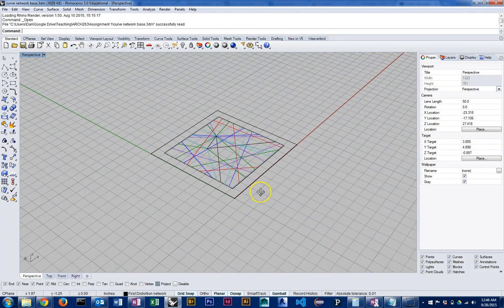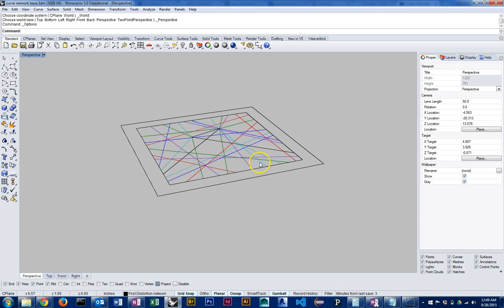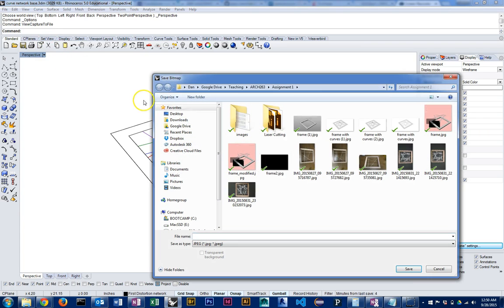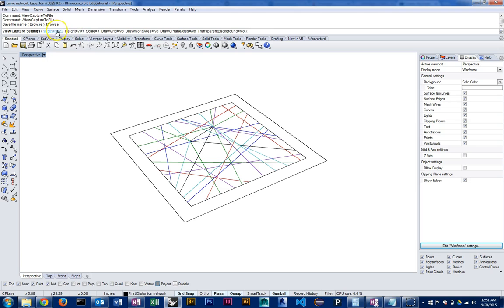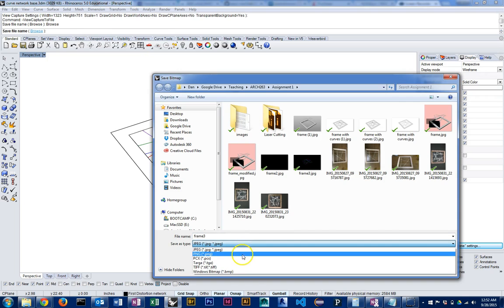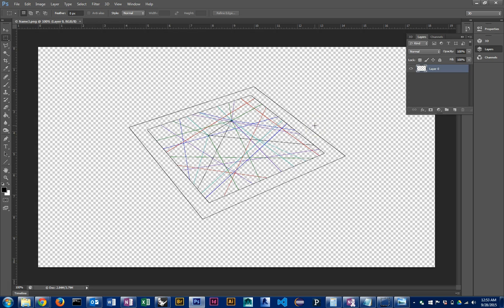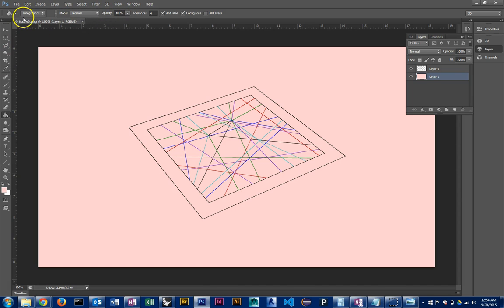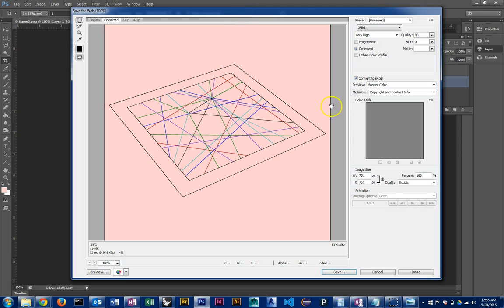ARCH263 Tutorial: Generating Images from Rhino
Rhino has built-in commands for saving the current view to an image file.  Watch the tutorial to see how you can use this.